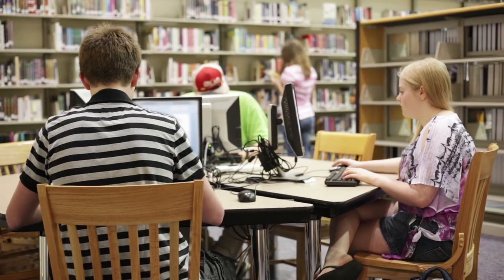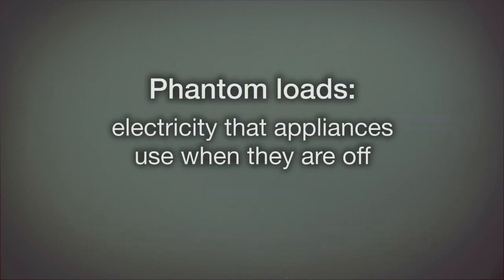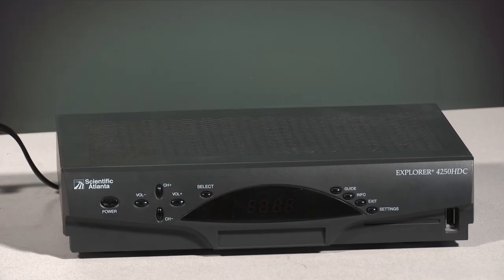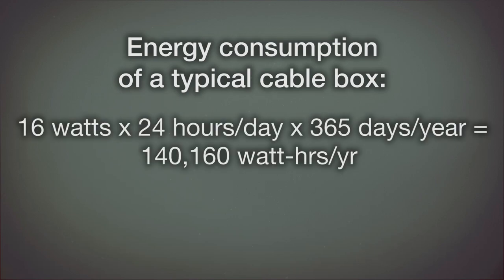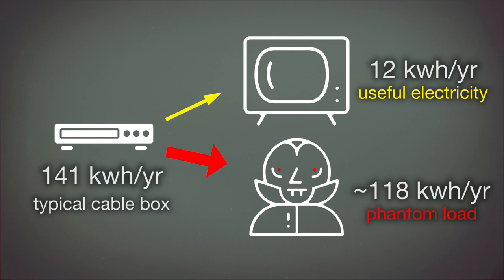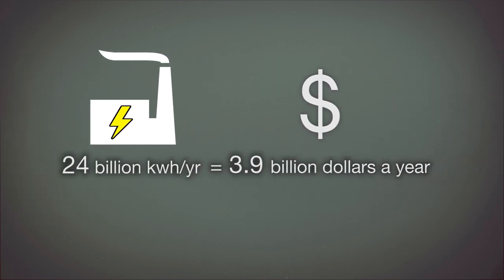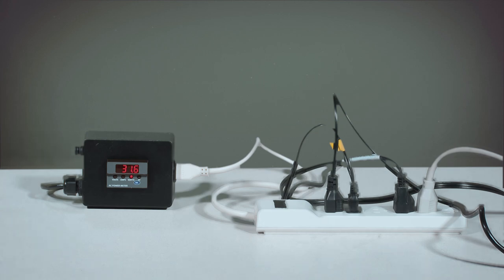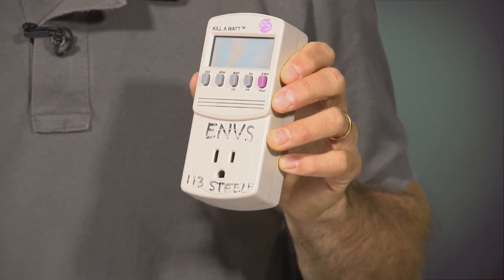Phantom Load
This video was produced in 2015 as a follow-up project to Introduction to Environmental Science offered as a MOOC by Dartmouth College in Hanover, NH, USA. The course ran February through March 2015